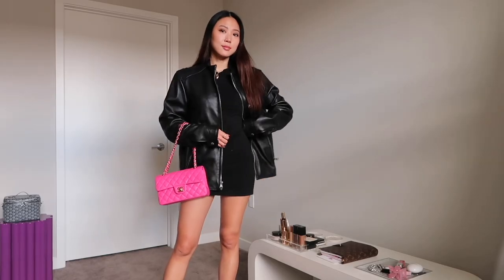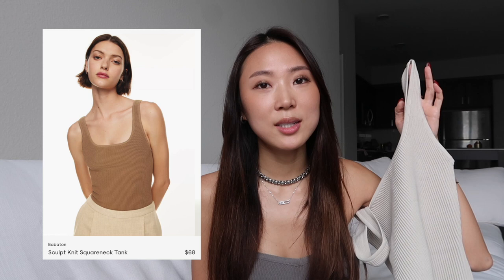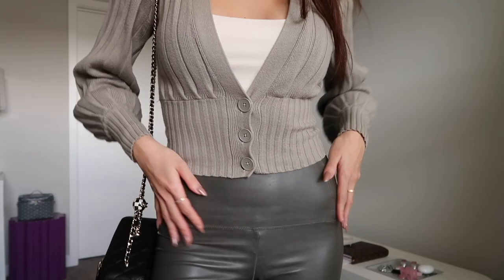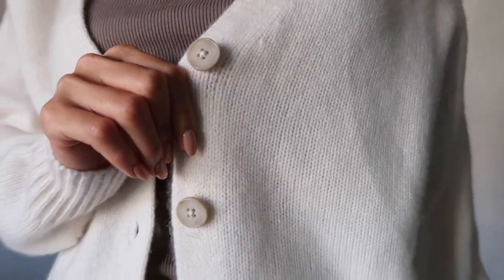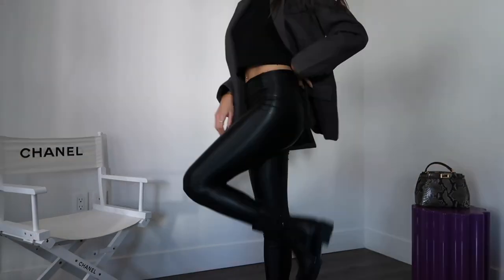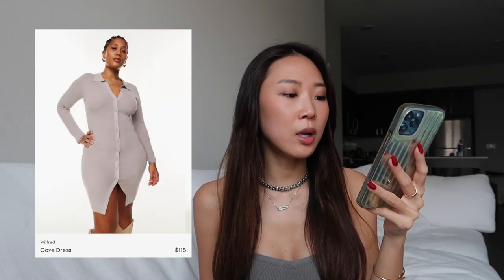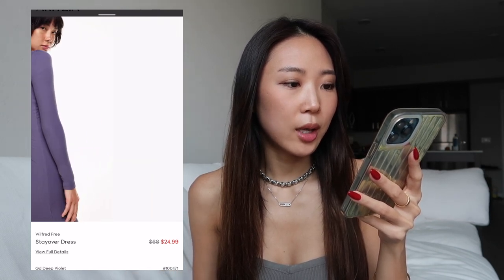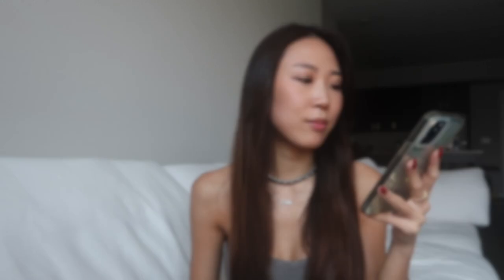ARITZIA CLIENTELE SALE RECOMMENDATIONS 2023 | WHAT'S IN MY CART?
MY RECOMMENDATIONS FOR THE UPCOMING ARITZIA CLIENTELE SALE & WHAT'S IN MY CART

🤍 MY ARITZIA VIDEOS 🤍

💘 ITEMS MENTIONED